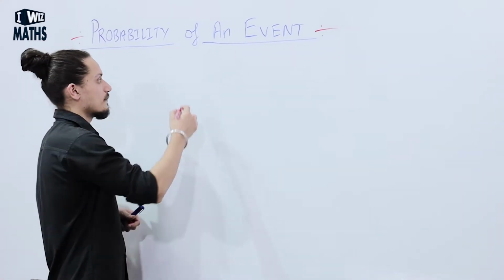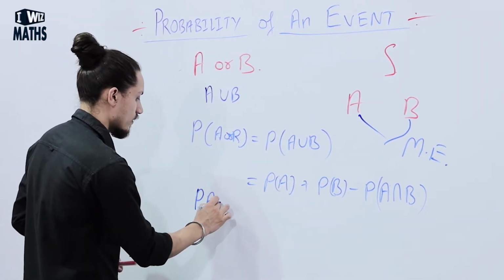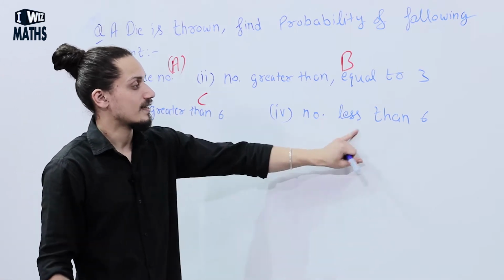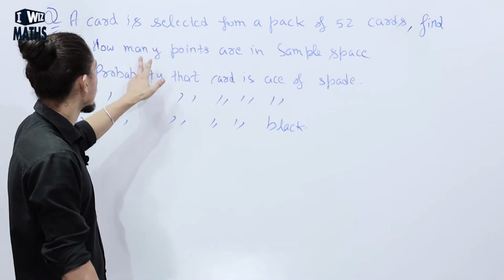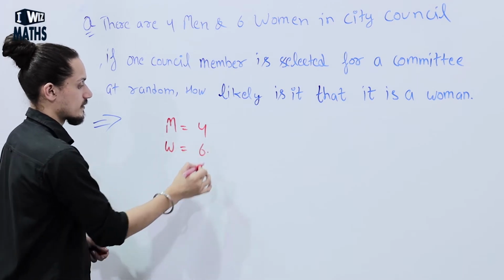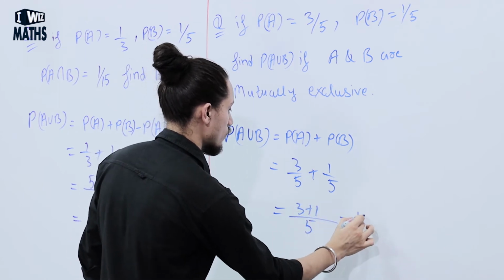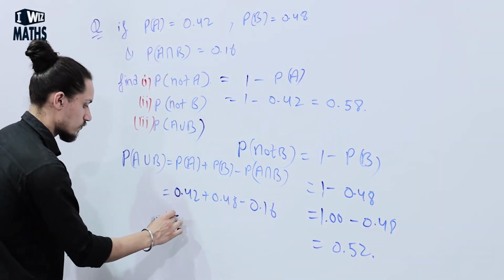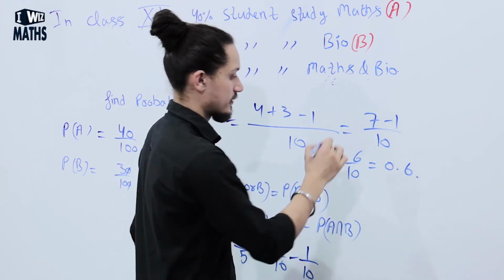Class 11 Maths | Probability | CBSE | NCERT | Probability of an Event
This Maths video for Class 11 about the Probability of an Event from the chapter Probability is Part 3 and a continuation of previous videos from the same chapter.

The topics covered in this video are:
- Mutually Exclusive Event